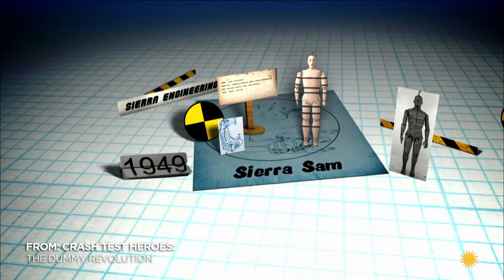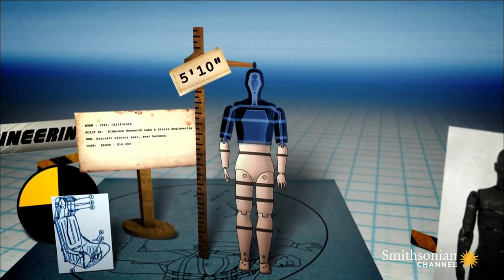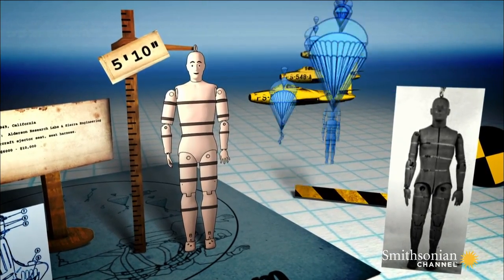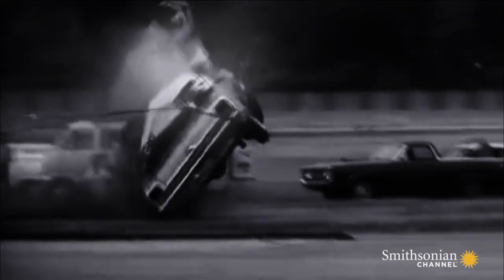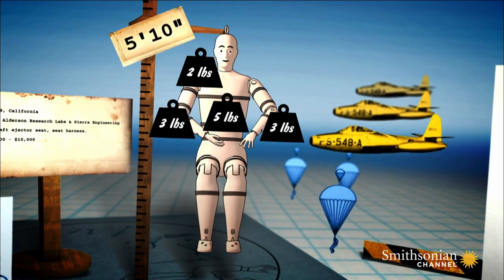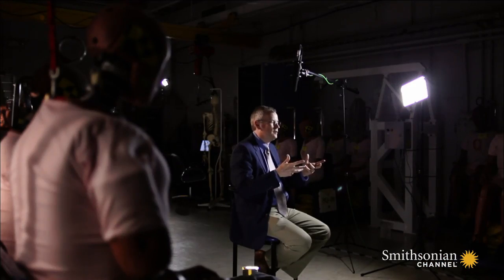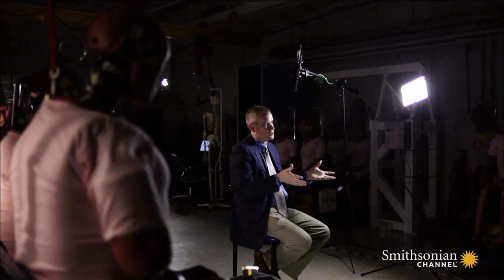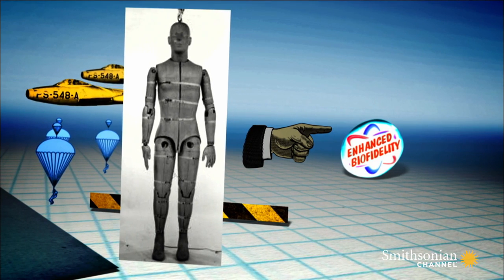The First Modern Crash Test Dummy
Originally developed in 1949, Sierra Sam is considered the grandfather of all modern crash test dummies. But he was more useful falling from a plane than being thrown from a car.